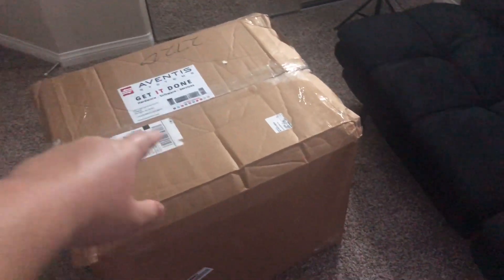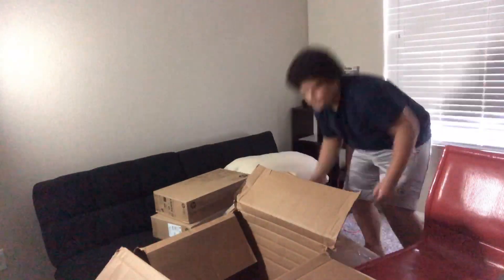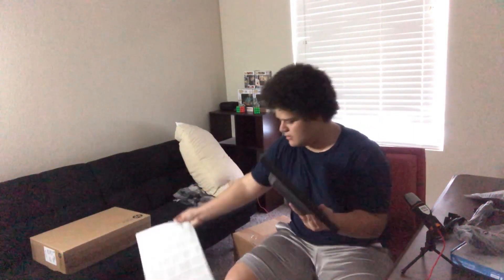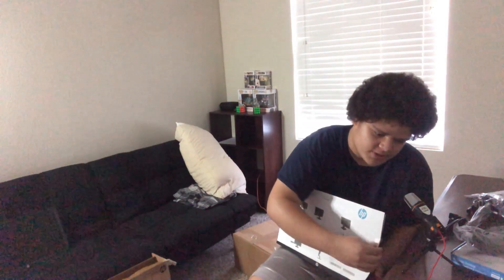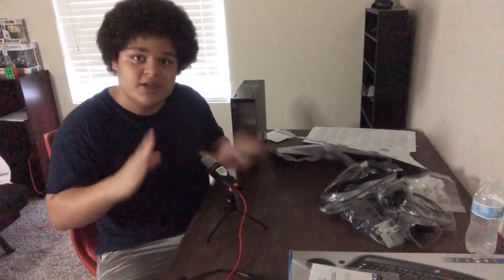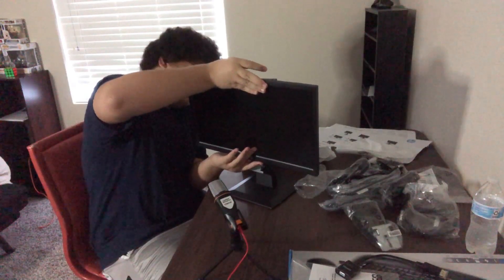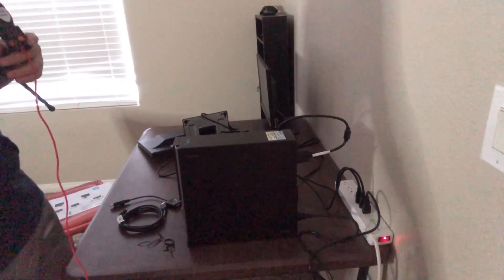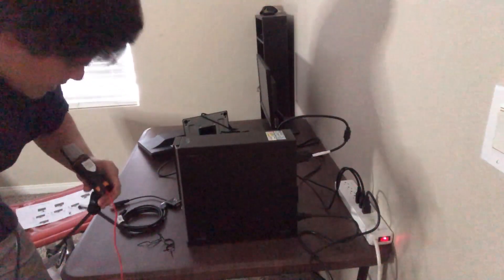Dell Optiplex 790 - Unboxing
Dell Optiplex 790 Link:
Amazon (Renewed): [Intel Dual Core i3 CPU 3.3GHz, 4GB DDR3 Memory, 500GB HDD]
Walmart (Used): [Quad-Core i7, 1TB HDD, 8GB DDR3 RAM]
The Dell Optiplex 790 is a desktop computer model manufactured by Dell. It is part of the Optiplex series, which is known for its business-oriented design and reliability. The Optiplex 790 was released several years ago and may not include the latest hardware advancements available today.

Here are some general specifications and features commonly associated with the Dell Optiplex 790:
1. Processor: The Optiplex 790 typically comes with a range of Intel processors from the second generation Core i3, i5, and i7 series. The exact processor model can vary depending on the specific configuration.
2. Memory: It usually supports DDR3 memory modules with capacities ranging from 2GB to 16GB. The amount of RAM can be customized based on individual needs.
3. Storage: The Optiplex 790 typically offers various storage options, including traditional hard disk drives (HDD) and solid-state drives (SSD). The storage capacity can vary from 250GB to 1TB for HDDs, and SSD options are usually available in smaller capacities.
4. Graphics: The integrated graphics solution depends on the processor installed. It may include Intel HD Graphics or Intel HD Graphics 2000/3000/4000, which are suitable for basic multimedia tasks but not designed for demanding gaming or graphic-intensive applications.
5. Connectivity: The Optiplex 790 typically provides a range of connectivity options, including USB ports, Ethernet ports, VGA and DisplayPort outputs for video connectivity, audio jacks, and optional Wi-Fi capabilities. The specific number and type of ports can vary depending on the specific configuration.
6. Form Factor: The Optiplex 790 comes in different form factors to accommodate various workspace requirements. Common form factors include the traditional desktop tower, smaller form factor (SFF), and ultra-small form factor (USFF), which is more compact and space-saving.
7. Operating System: The Optiplex 790 was released with various operating system options, including different editions of Microsoft Windows, such as Windows 7, Windows 8, and Windows 10. The actual operating system installed may depend on the configuration and purchase date.
It's worth noting that while the Optiplex 790 is a reliable and capable business desktop, its specifications and performance may not meet the demands of modern resource-intensive applications or gaming. If you are considering purchasing or using the Optiplex 790, it is advisable to review the specific configuration and compare it against your intended usage requirements to ensure it meets your needs.